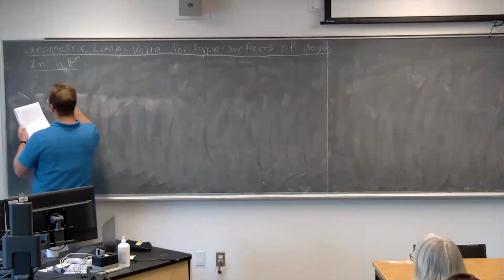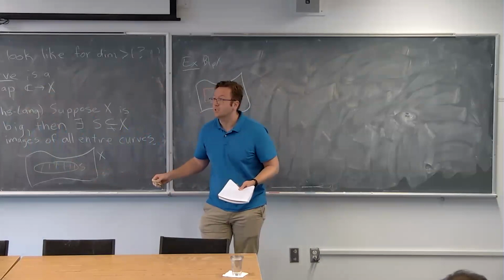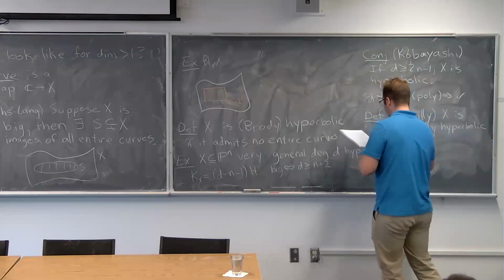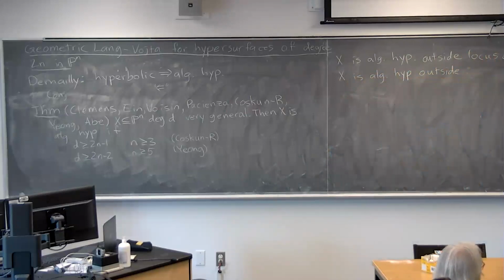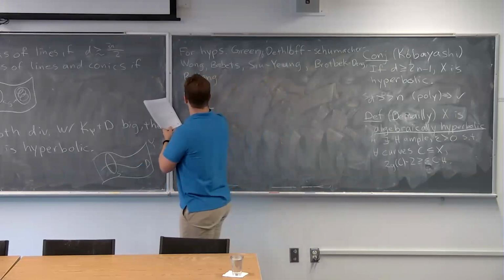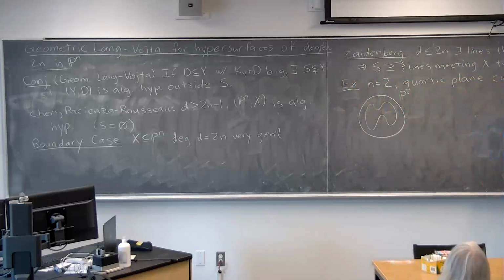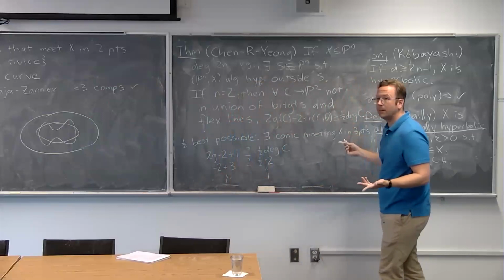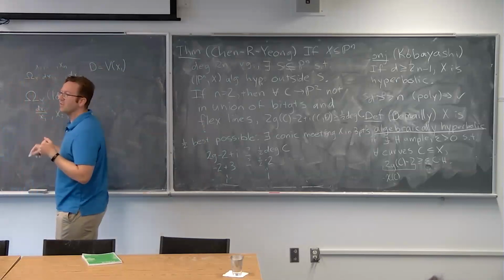Eric Riedl, Geometric Lang Vojta for hypersurfaces of degree 2n in \mathbb{P}^n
Inspired by conjectures from number theory, the Geometric Lang-Vojta Conjecture predicts that given a divisor D in a variety X, if K_X + D is big then the complement of D in X is algebraically hyperbolic outside of some exceptional set S in X. Being algebraically hyperbolic means that any curve C in X of high degree will have the Euler characteristic of C minus D is large. In other words, for high degree curves, either the genus is large or the number of times it meets D is large. We prove this Conjecture for D a very general hypersurface in \mathbb{P}^n of degree 2n. The case of very general quartics in \mathbb{P}^2 had been of interest for decades, and in this case, we completely characterize the exceptional set and give a sharp bound on the Euler characteristic in terms of the degree. This is joint with Xi Chen and Wern Yeong.